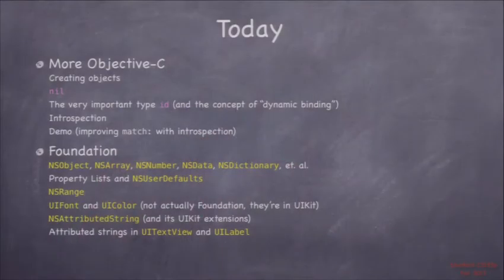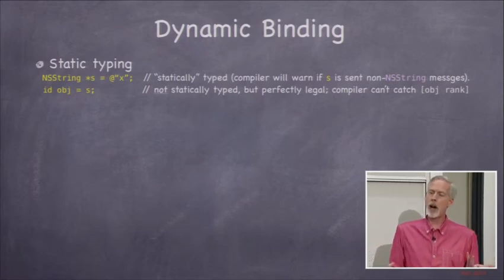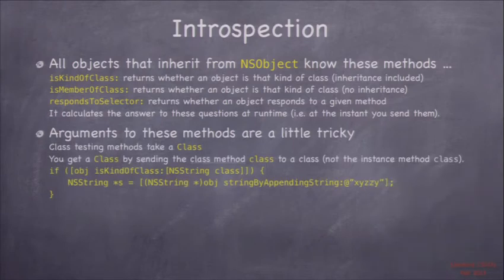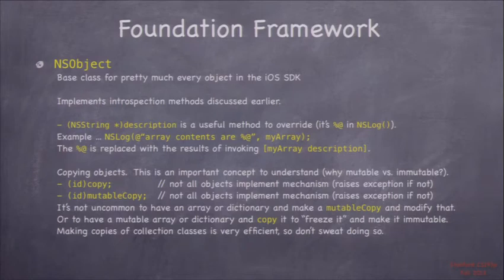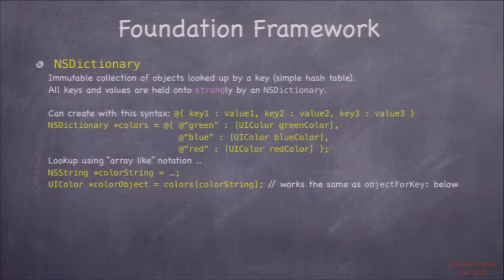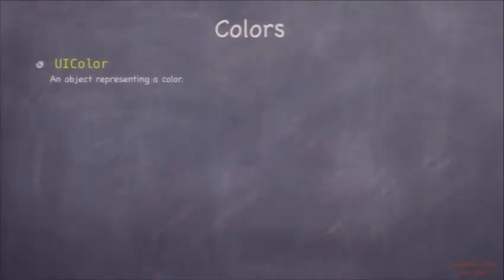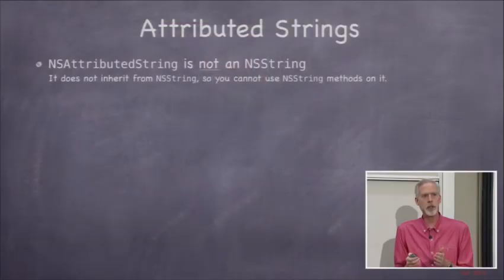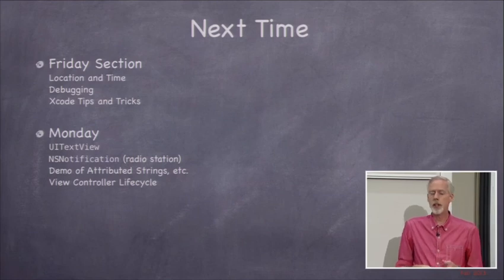4 Foundation and Attributed Strings